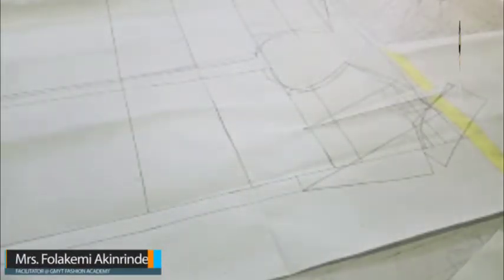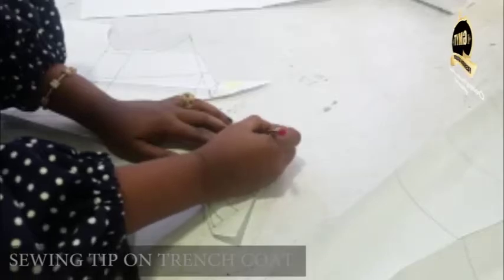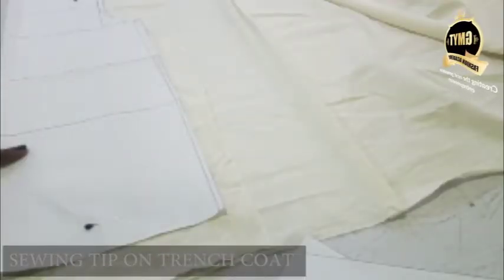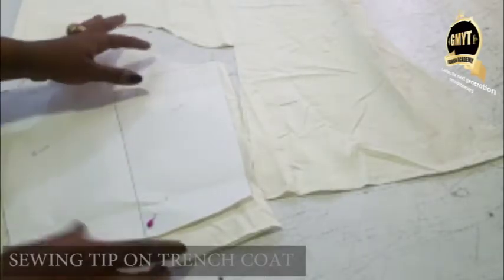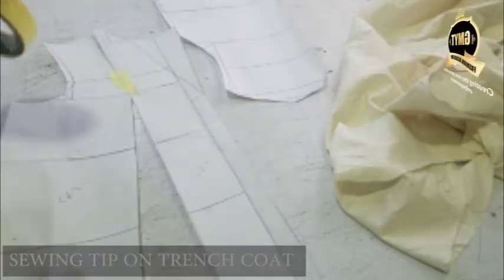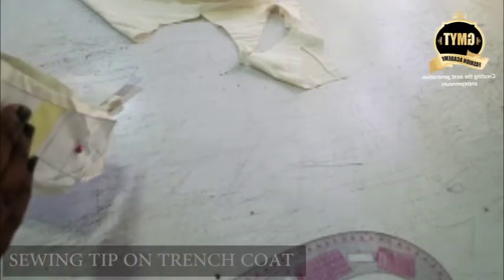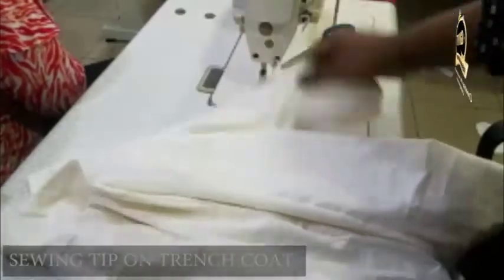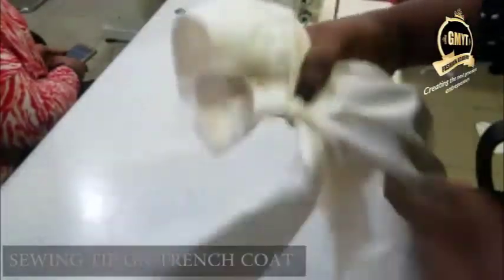SEWING TIP ON TRENCH COAT